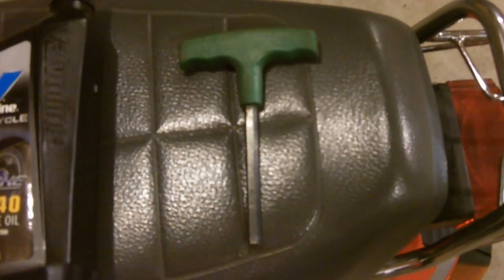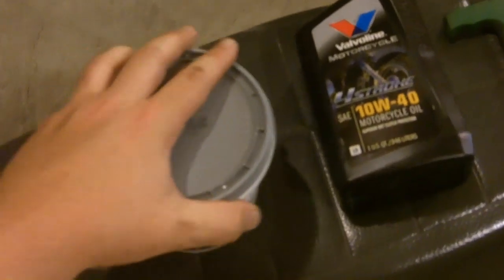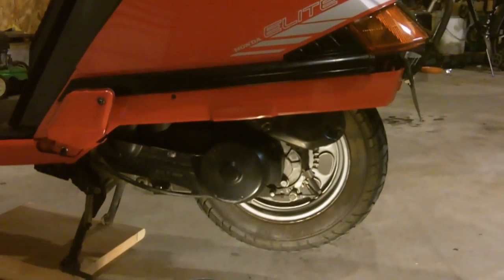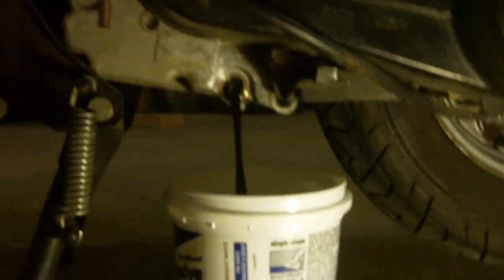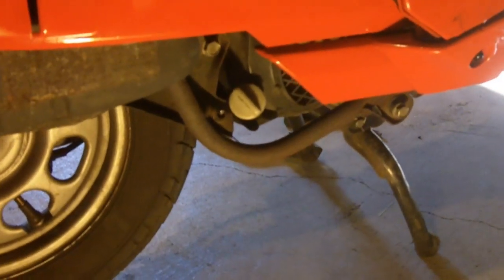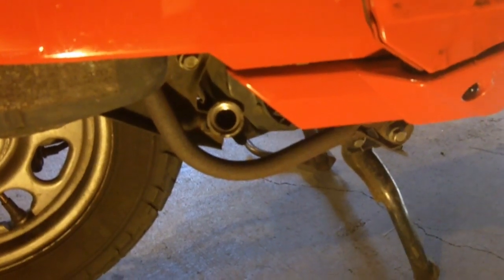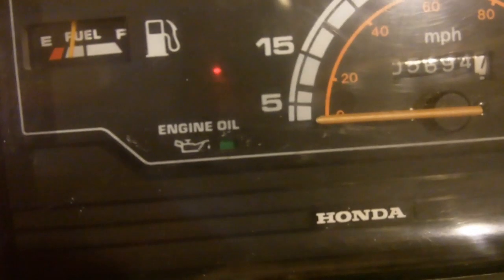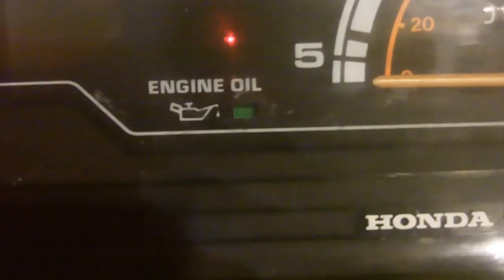Honda Elite Oil Change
Marty from Shamrock Scooters demonstrates an oil change on a 1987 Honda Elite 80cc Scooter